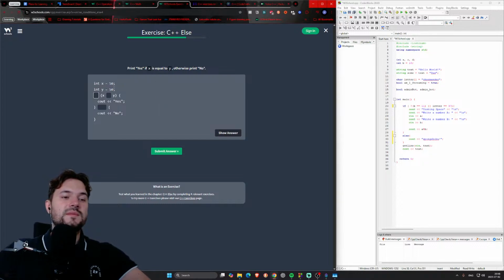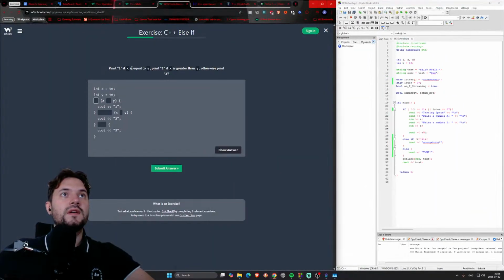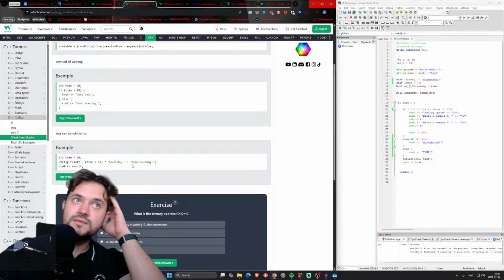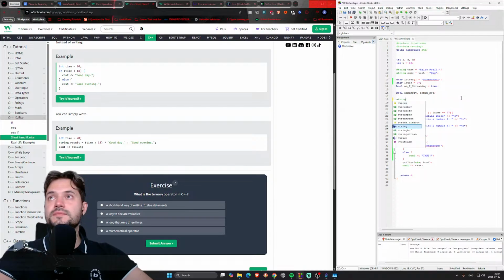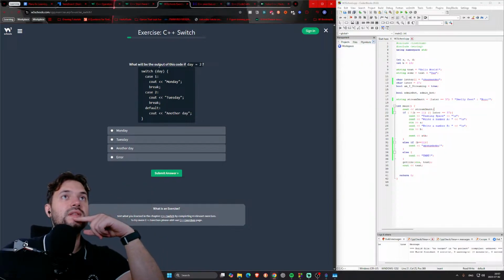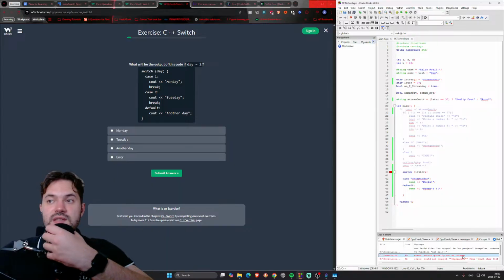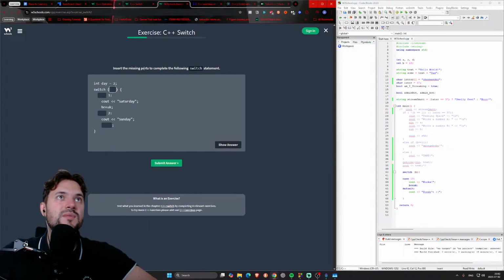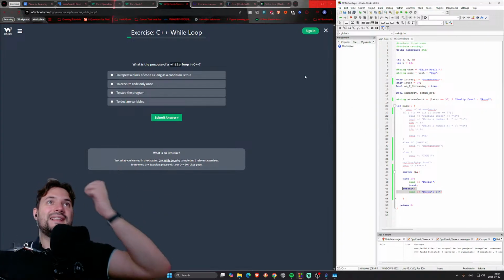I'm trying to learn programming, but all I've learned are bugs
Today we will be learning C++! Come on and join!